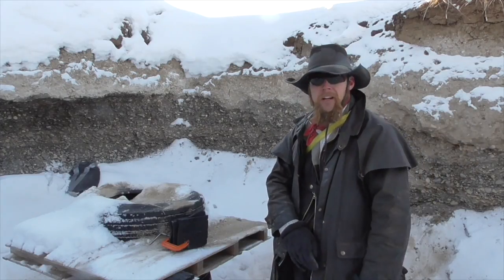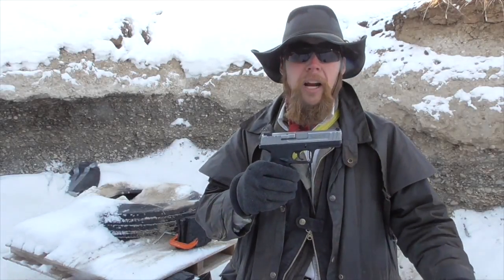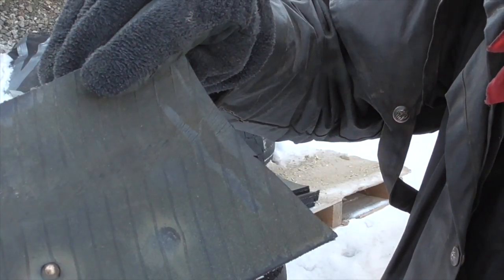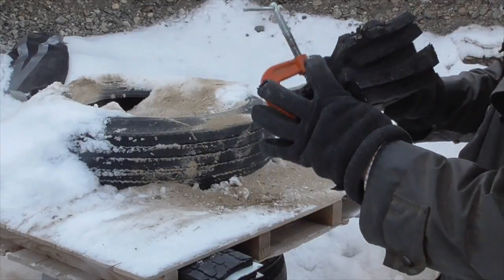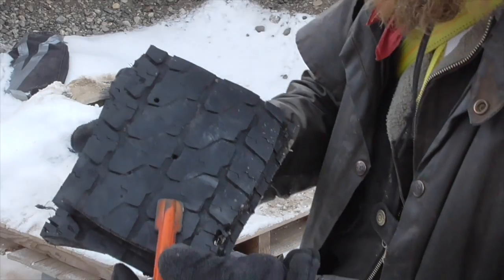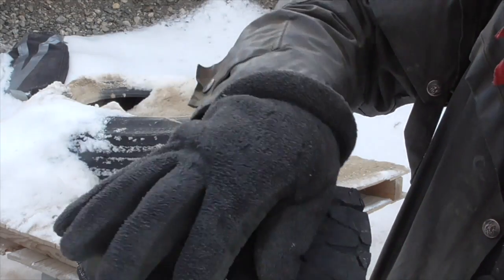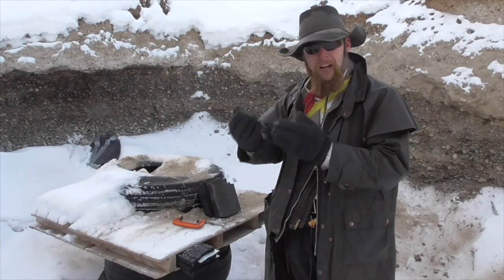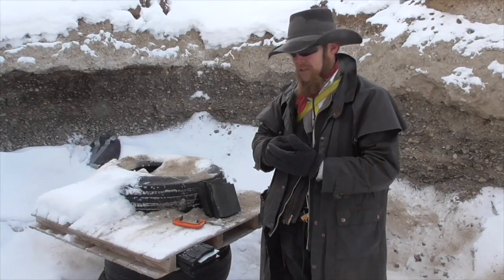Testing Improvised Armor: Tire Tread (TIS252)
The Idahoan conducts an experiment to see if pieces of rubber tire tread could be used to make improvised body armor.